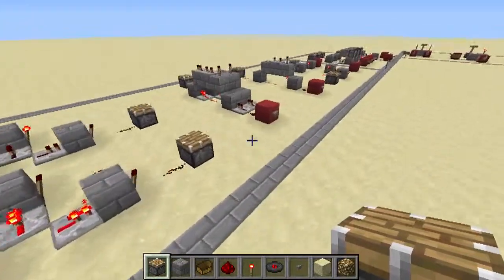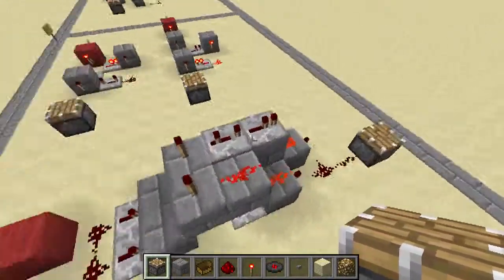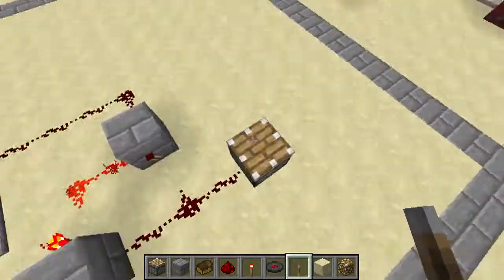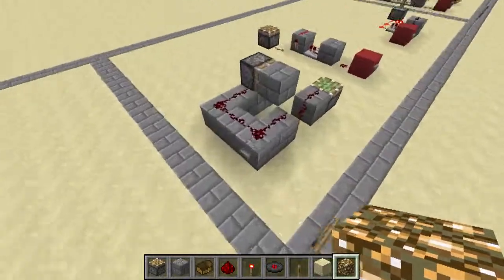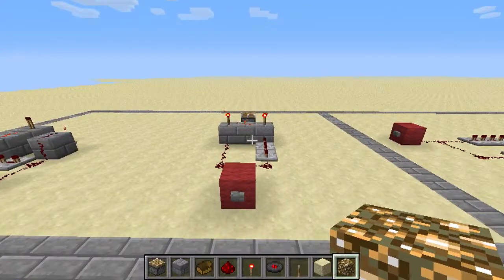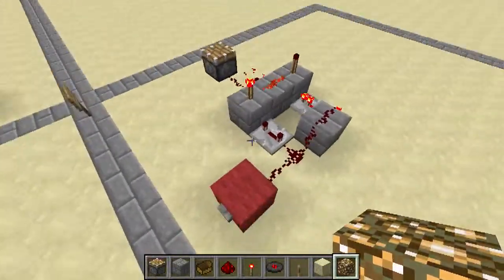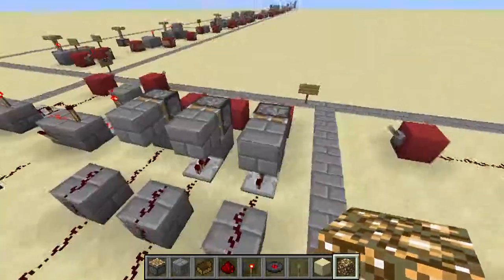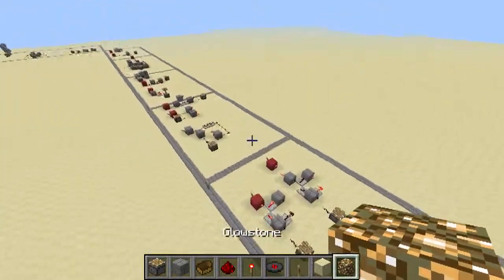Minecraft Tutorials: E55 - Pulse Circuits (Tutorials Season II) (M362)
This is a special set of tutorials focusing on redstone, I decided to seperate these as redstone is a huge topic, and is far easier to explain on a separate creative world. The idea behind this "mini-series" is to give you the understanding of redstone so you can go and create your own devices without relying on YouTube videos, we will follow this format:

- First 5 Episodes - "Redstone Week", each episode will focus on a key component of redstone (Inputs & Outputs, Redstone Dust, Redstone Torch & Block, Redstone Repeater and Redstone Comparator.
- The next episode following these we shall look at Logic Gates (NOT, OR, NOR, AND, NAND, XOR, XNOR and IMPLIES)
- Finally we will spend a few episodes on different types of circuits (Pulse Circuits, Memory Circuits and More Advanced Circuits (BUD Switches and Randomizers))
- After this we shall move back onto the normal tutorial world and do a few more redstone based tutorials (daylight detector, hoppers etc.) then we will resume with the regular format of other features.

Phew! Lots of text to read there, I hope you enjoy this and find it useful, if you have any questions please put them in the comments of the relevant video, I will do my best to answer, if I get a sufficient amount of questions I will do a Q&A tutorial answering a bunch of them :).

In this episode you will learn:

- What a Pulse Generator is, how it is used, what it is used for and how to construct one.

- What a Pulse Limiter is, how it is used, what it is used for and how to construct one.

- What a Pulse Extender is, how it is used, what it is used for and how to construct one.

- What a Pulse Length Detector is, how it is used, what it is used for and how to construct one.

- What an Edge Detector is, how it is used, what it is used for and how to construct one.